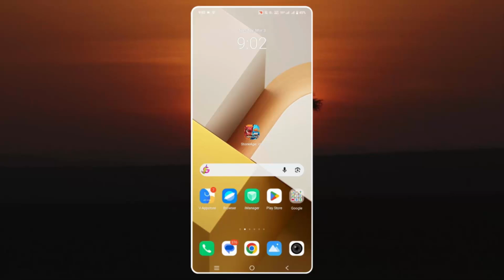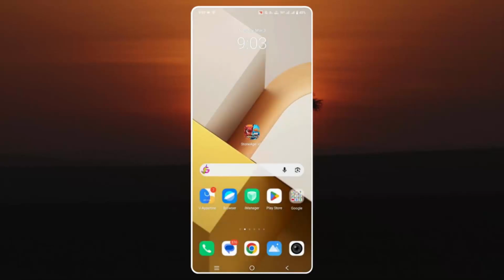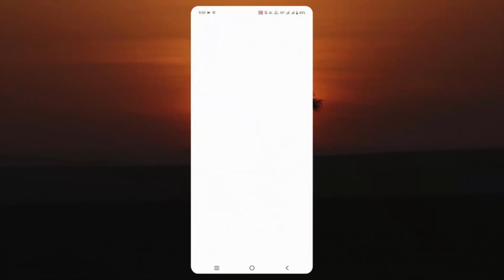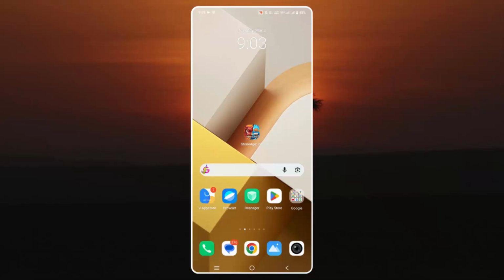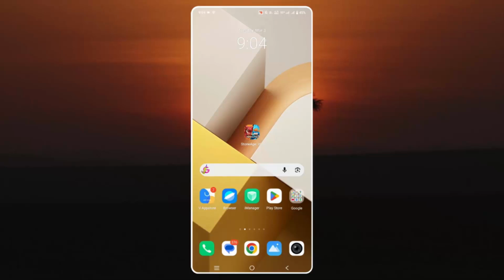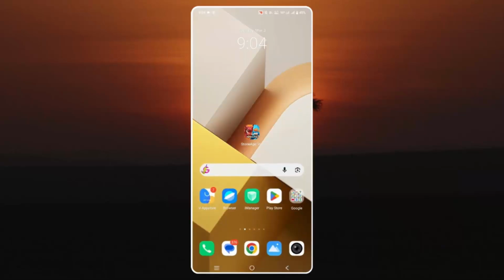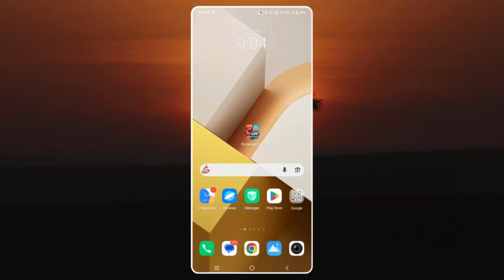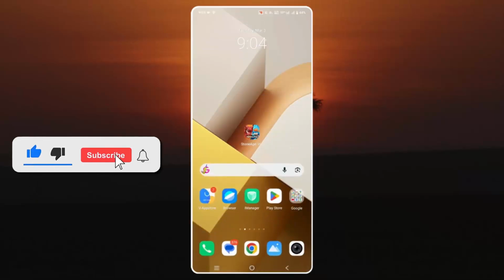Fix StoneAge: Idle Adventure Not Loading, Crashing, Stopping, Not Working, Not Opening on Android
IN this video tutorial, you will learn how to Fix StoneAge: Idle Adventure Not Loading, Crashing, Keep Stopping, Not Working, Lagging, Won't Launch, Not Opening on Android Phone.
fix StoneAge: Idle Adventure not loading on Android,
fix StoneAge: Idle Adventure not launching android,
fix StoneAge: Idle Adventure not opening on Android phone,
fix StoneAge: Idle Adventure lagging/freezing on android,
fix StoneAge: Idle Adventure keep stopping on android,
fix StoneAge: Idle Adventure not working,

🌐Social Media-